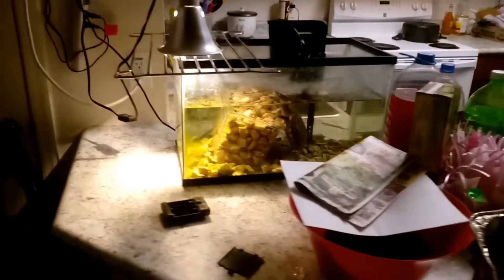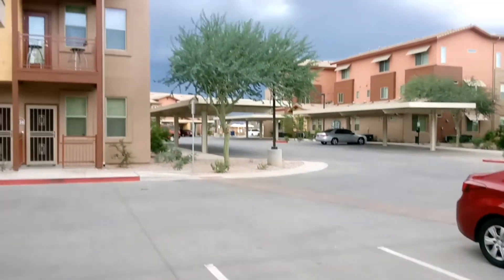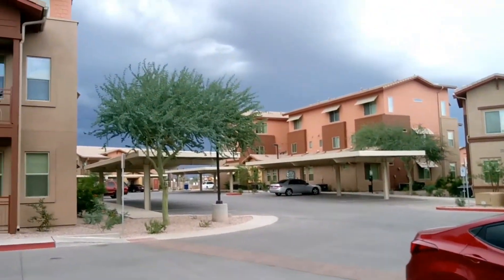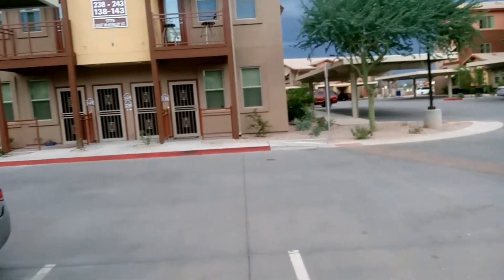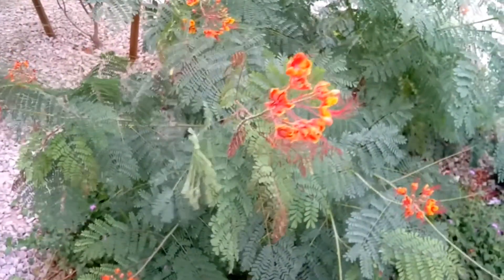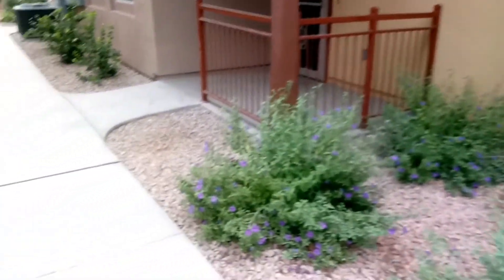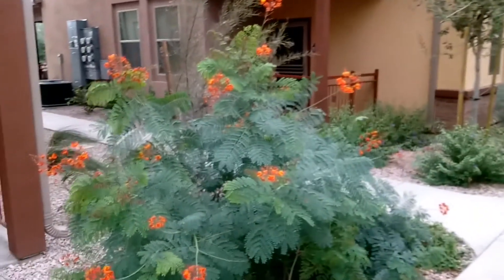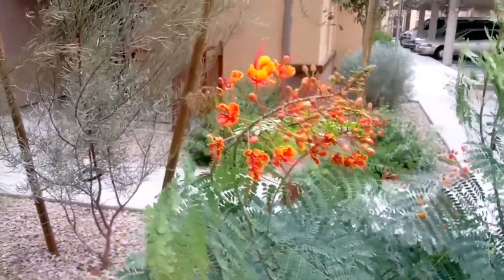LG X Power Video Camera Light Sensor Test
Testing how the cameras in video mode stack up with indoor and outdoor lighting.